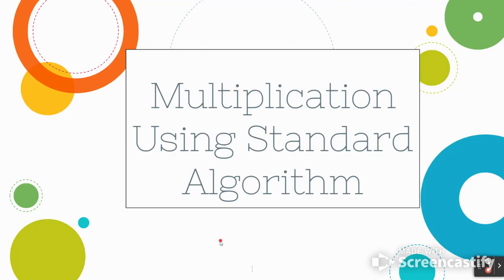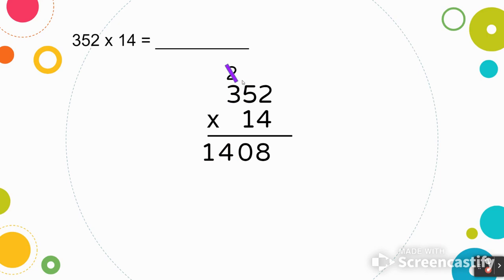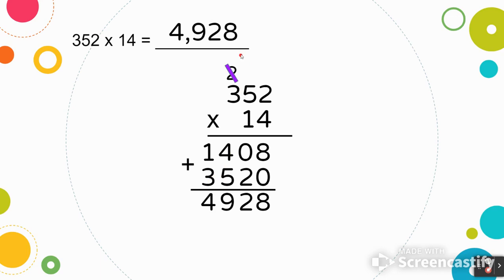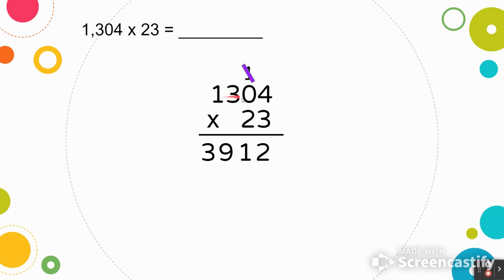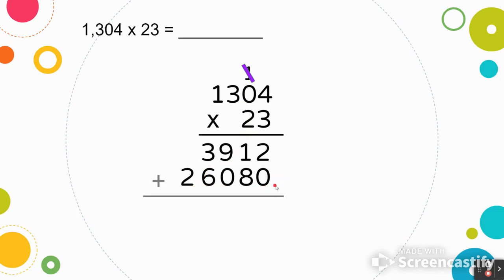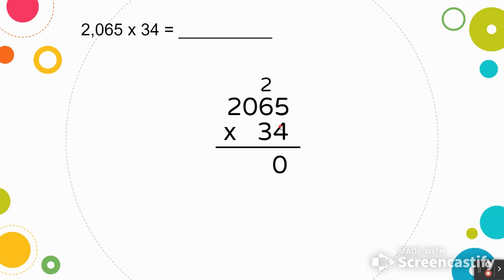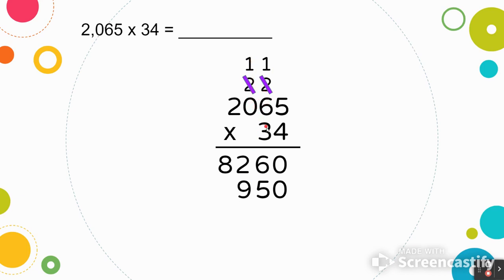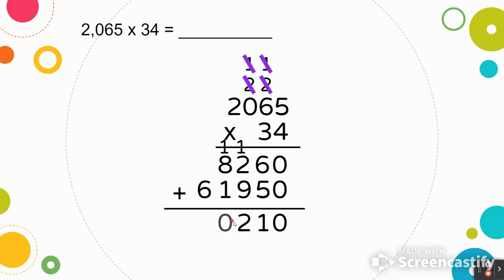Multiply by 4-digit by 2-Digit Whole Numbers Using the Standard Algorithm